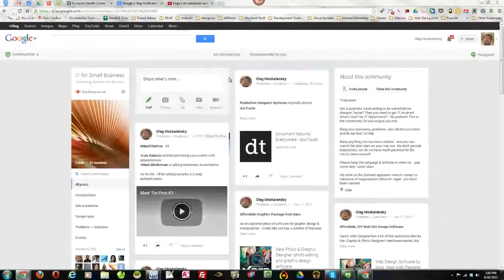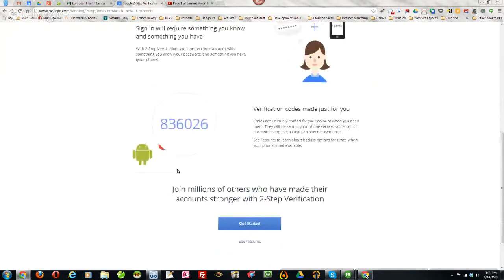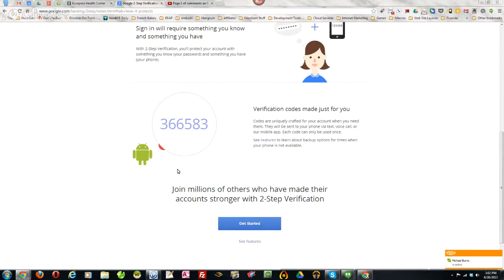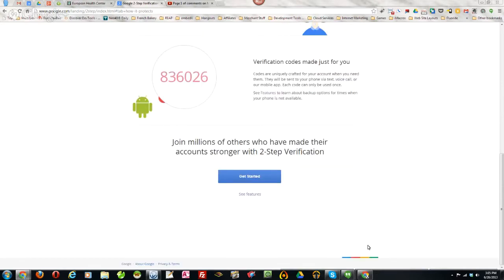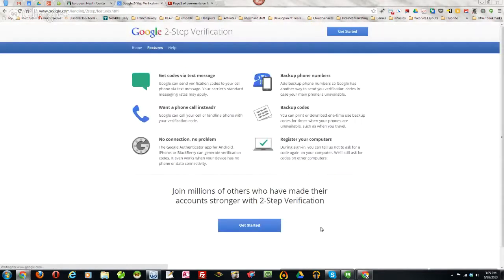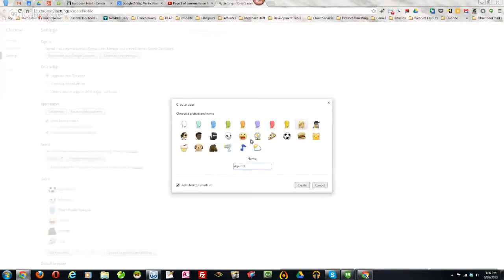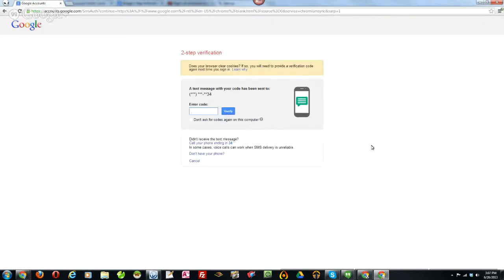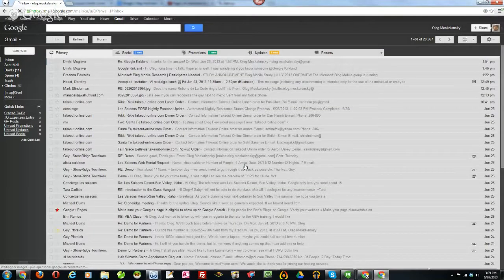Meet The Pros #3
Mark discusses various retirement financial options
Luis talks about promoting hangouts with presentations
Oleg discusses security & 2-step authentication